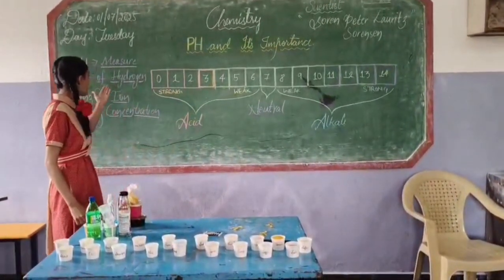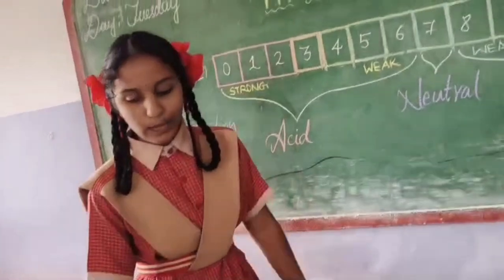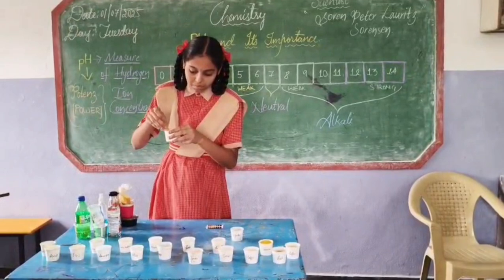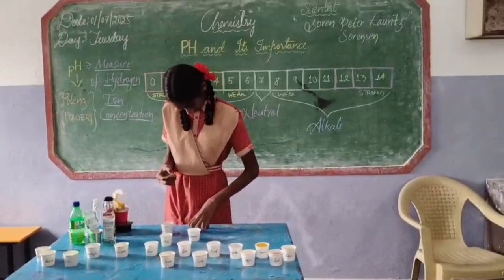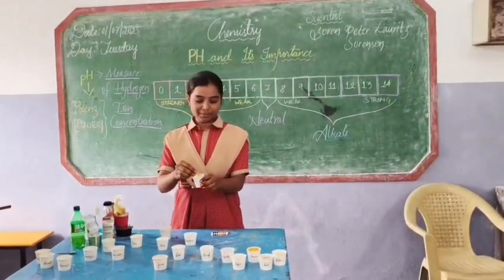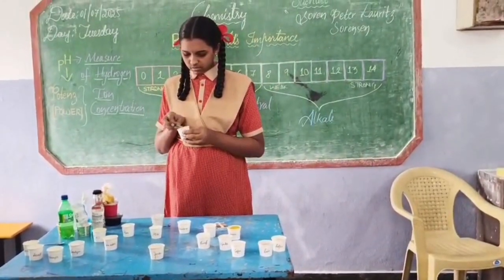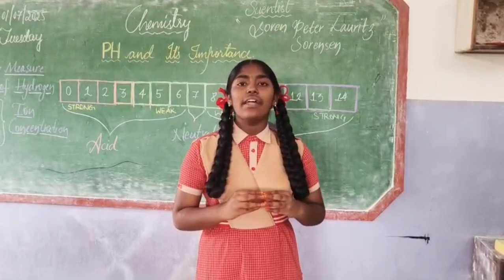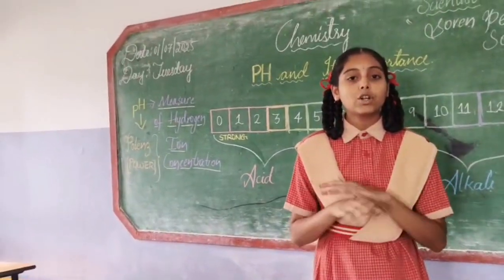10 th class: ph scale and its uses science science is fun